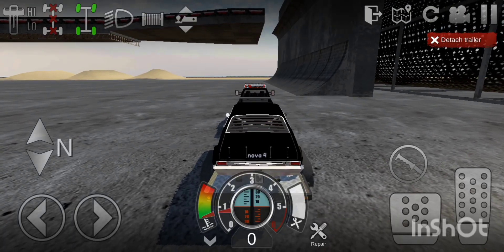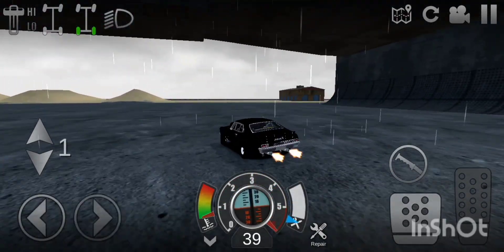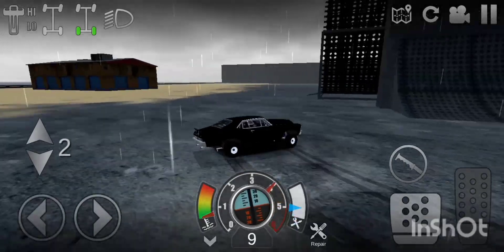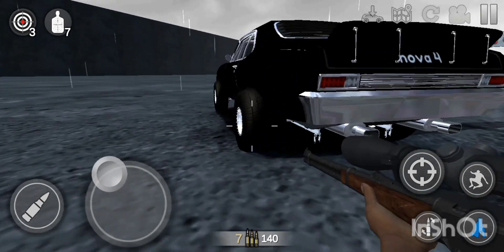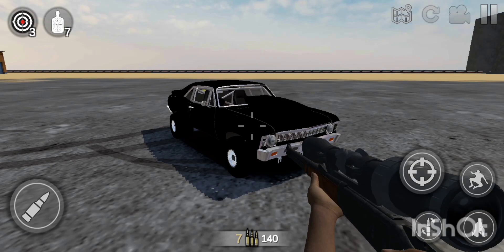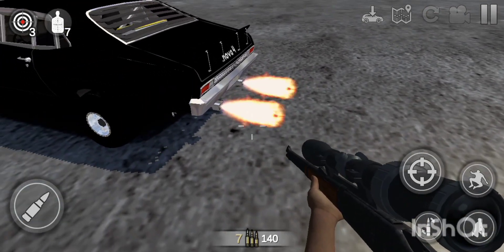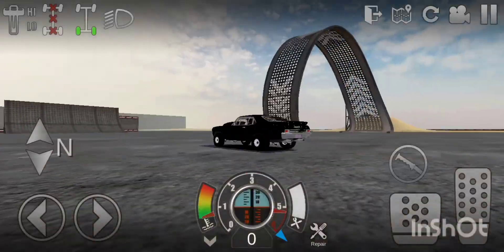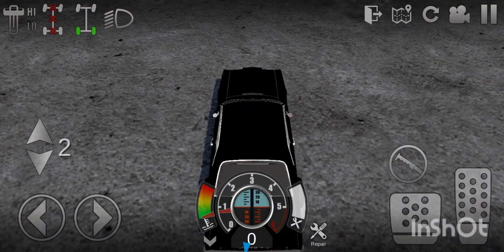nova barn find (offroad outlaws)